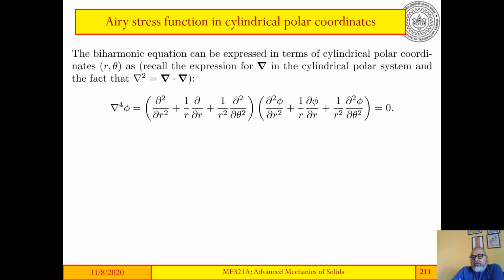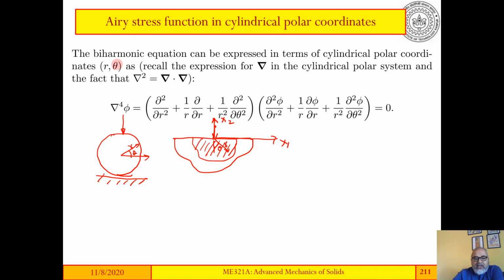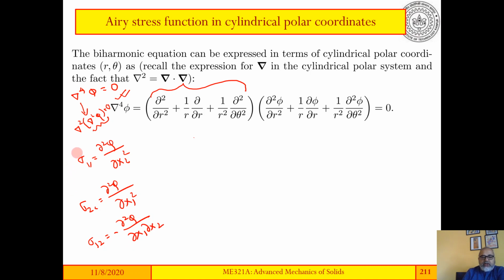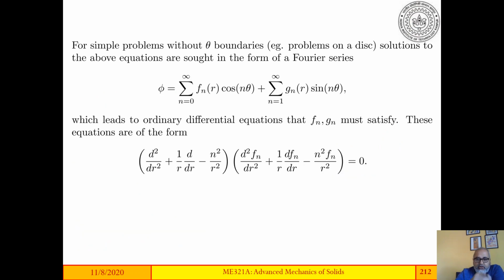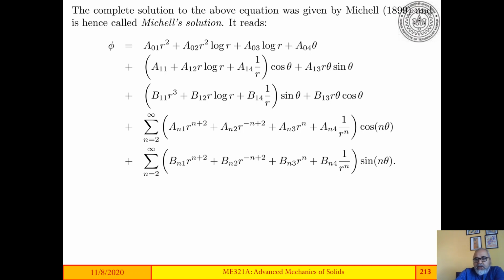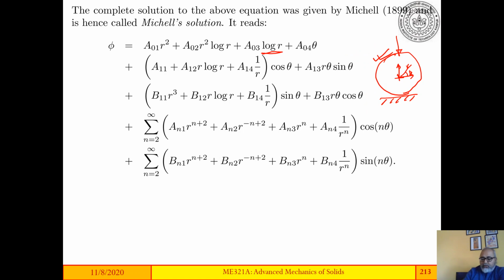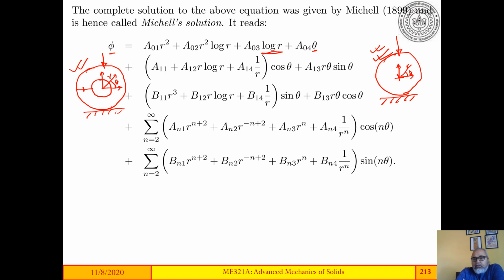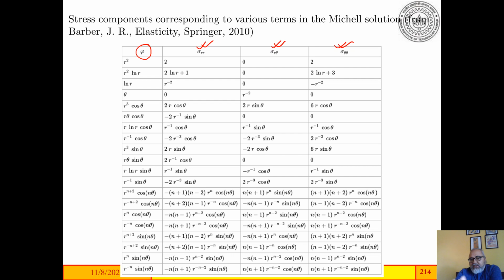Airy stress function in polar system